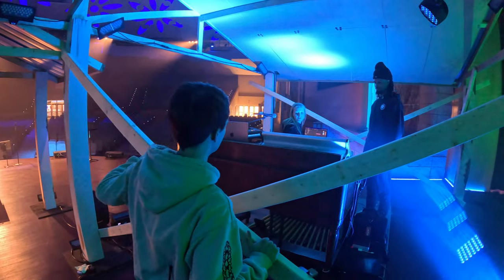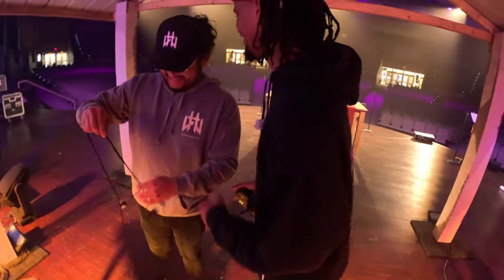Ep.9 | Worship night VLOG | Electric Guitar Cam | In ear mix | Hope Worship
Live worship night VLOG from 3/23/24.

Gear I used :

- 👂: @JHAudioOfficial   13v2
- 🎸: @DAngelicoNY@fender MIJ Telecaster